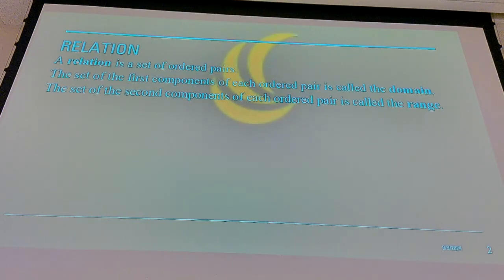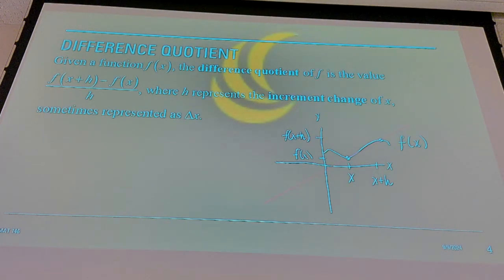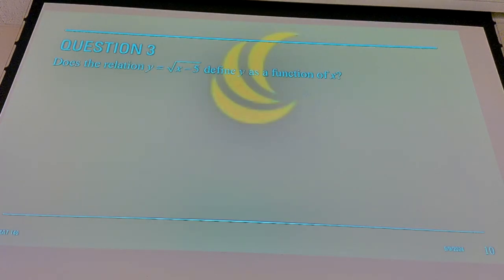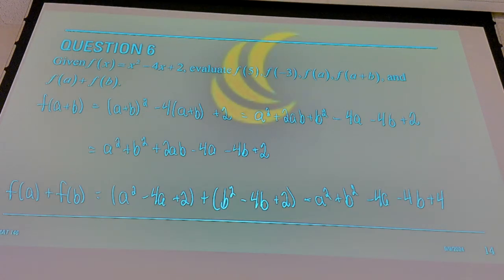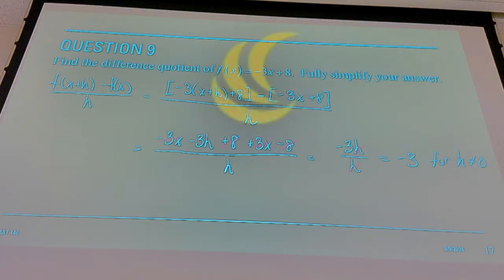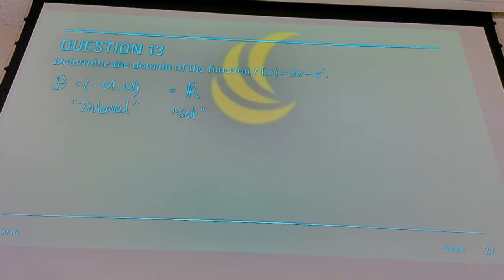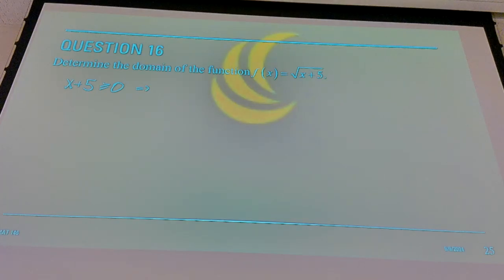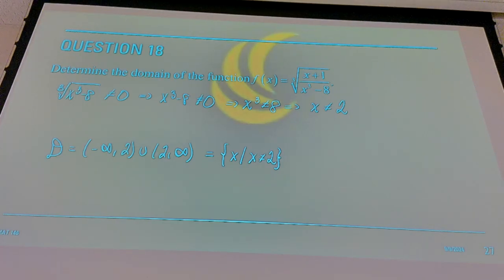Precalculus September 9 2024